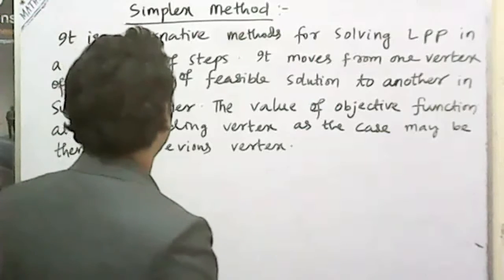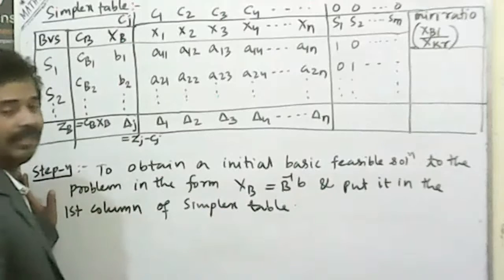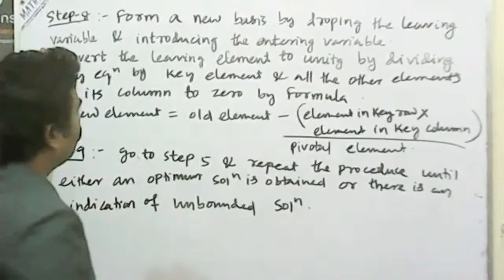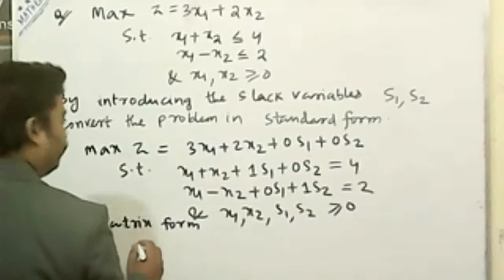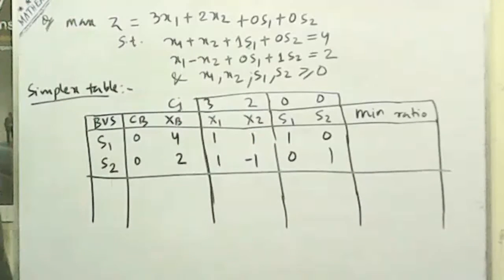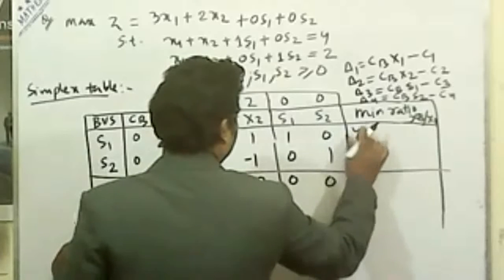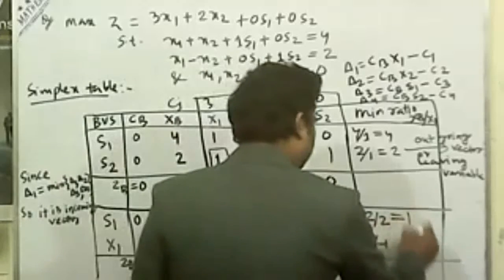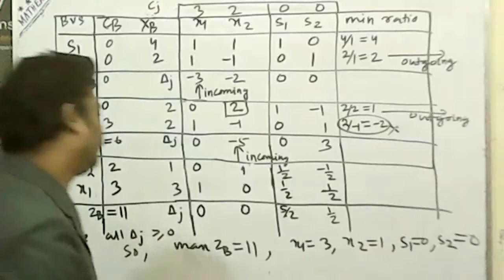Algorithm and Examples.